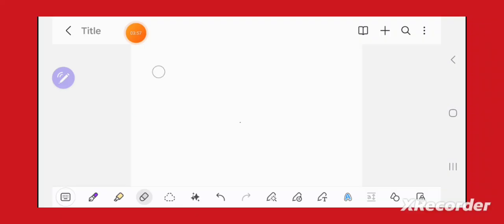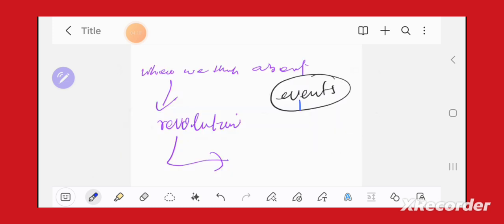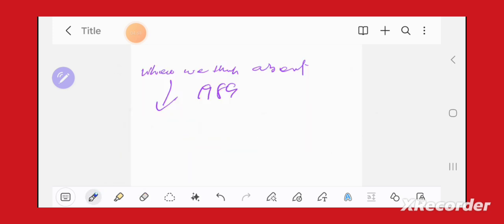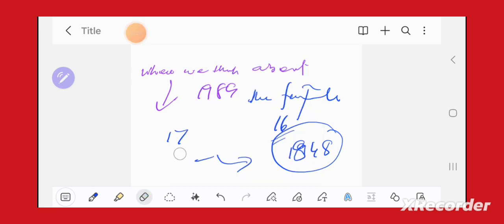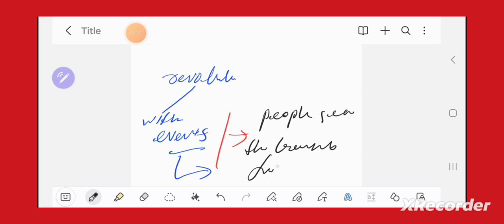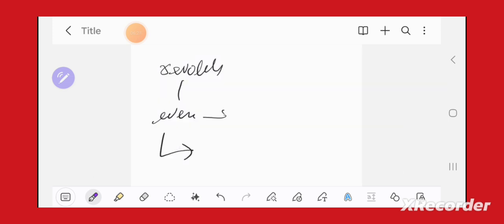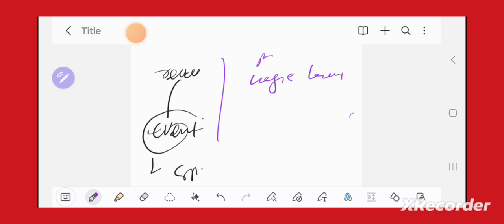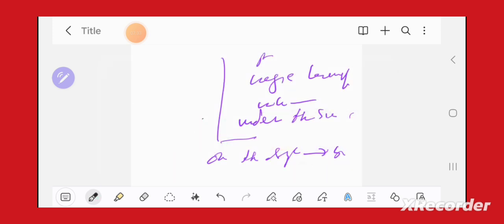Two horns of any revolution: revolution as an event & revolution as institutional transformation